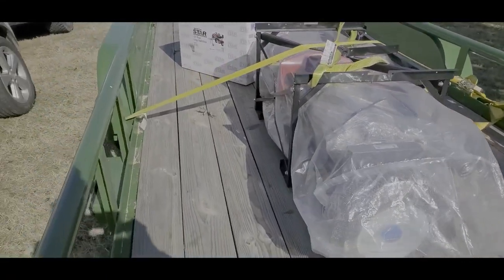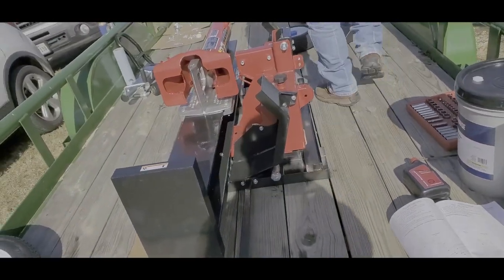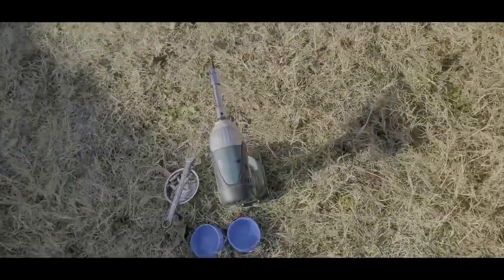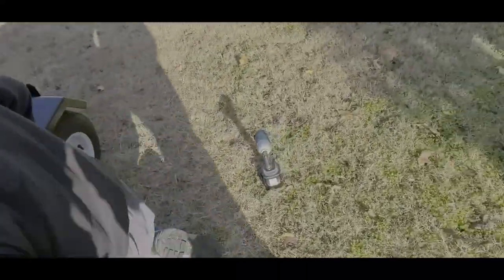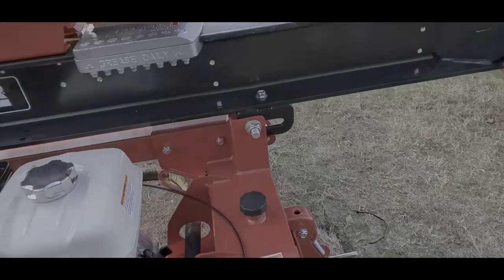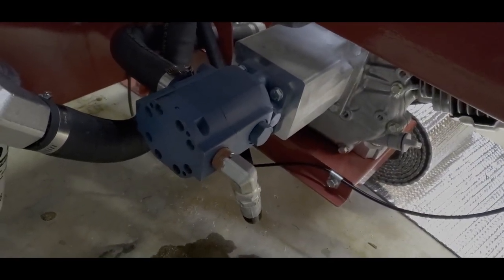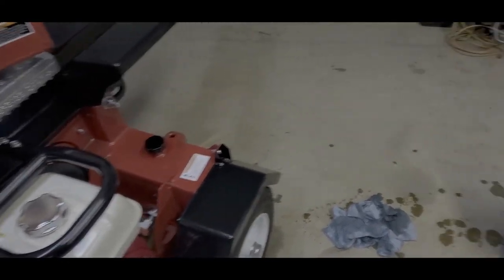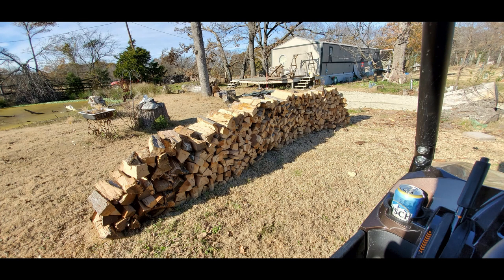NorthStar 37 Ton Log Splitter assembly video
Here's a 30 minute step by step assembly video of the Northstar 37 ton log splitter. When I bought mine there weren't any assembly videos on the Tube so I decided to record my experience and share. Hopefully this will help you in deciding weather or not to pay for assembly. The store told me it was a 4 hour job, it took me and pops about 8 hours to complete. (Maybe this video will help speed up your build). BUY SOME HEAVIER CLAMPS FOR THE HYDRAULIC HOSE ASSEMBLY. The provided clamps are not heavy enough for the specified torque specs (consult your owners manual). There's a couple times I mention FOOT LBS when I meant to say INCH LBS (again consult owners manual. I feel those torque specs are important and I've had no issues with my hoses). Make sure and shake out and separate all of the bolts by size. Get a metric measuring tool to help with this as there are some very similar bolts required in separate steps (consult owners manual). Yall stay safe now. Don't forget to wear your eye pro and some good mechanics gloves. Careful not to spill your beers. Cheers y salud!